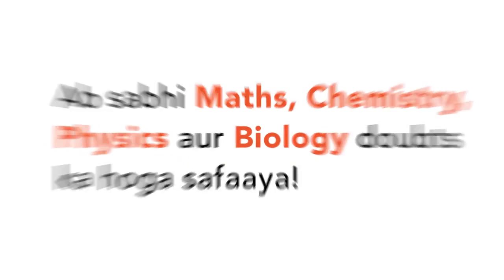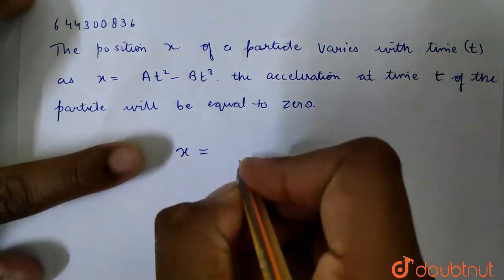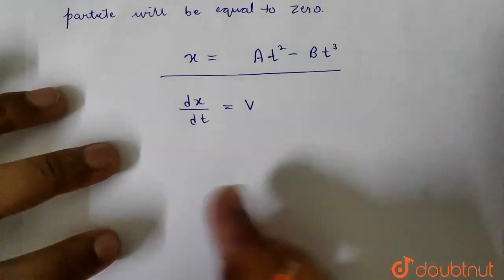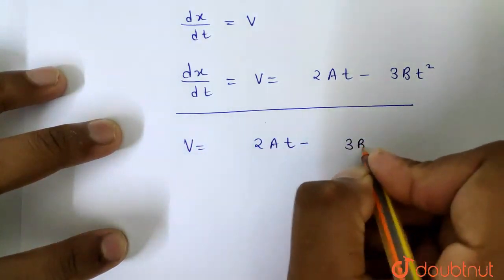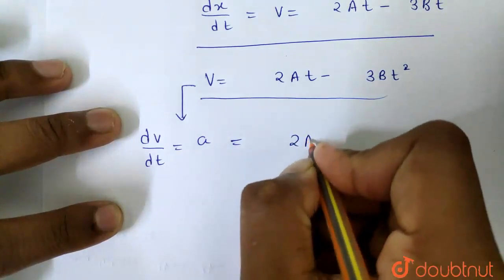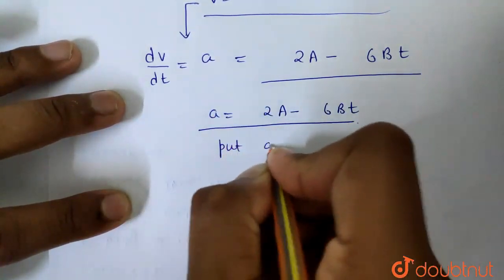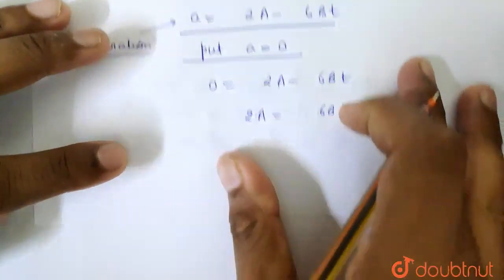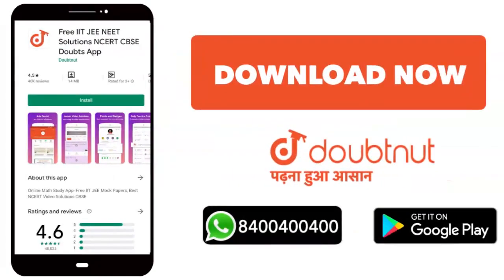The position x of a particle varies with time t as x=At^(2)-Bt^(3) .the acceleration at time t ...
The position x of a particle varies with time t as x=At^(2)-Bt^(3) .the acceleration at time t of the particle will be equal to zero
Class: 11
Subject: PHYSICS
Chapter: RECTILINEAR MOTION
Board:USER_ASKED

👉 Have Any Query? Ask Us.